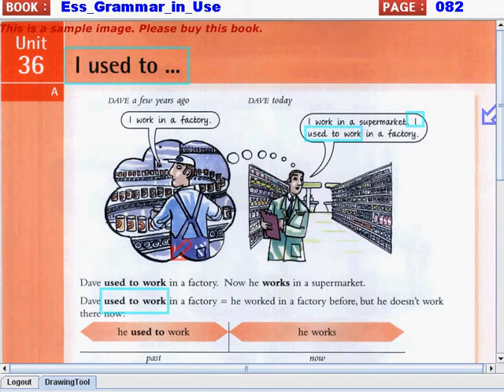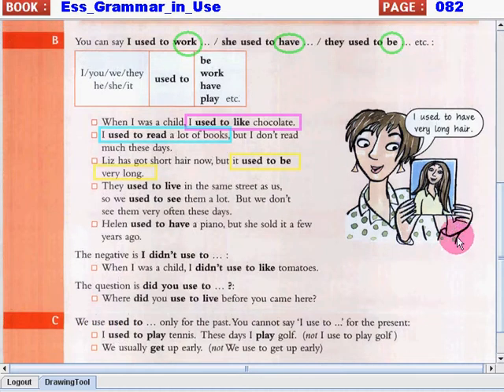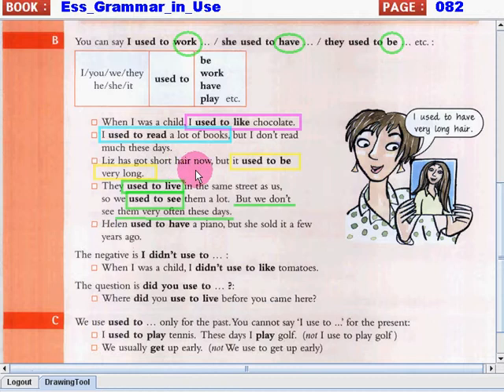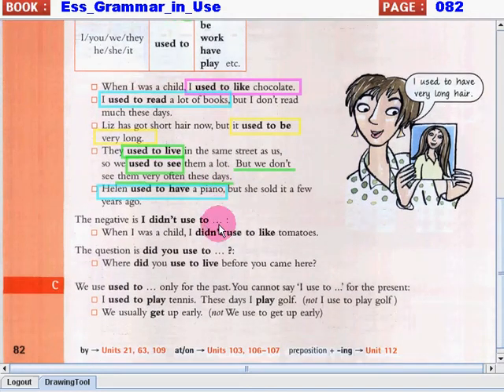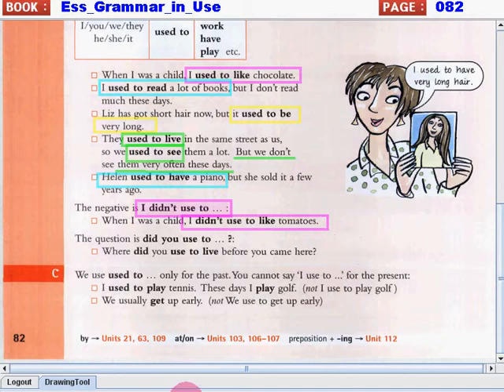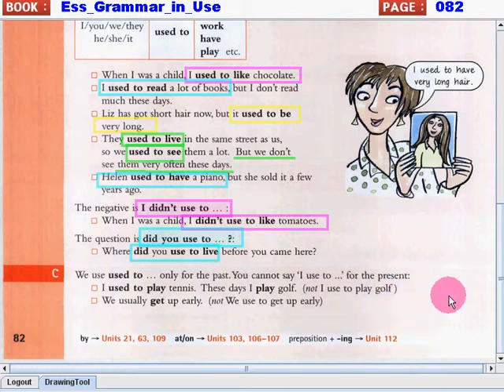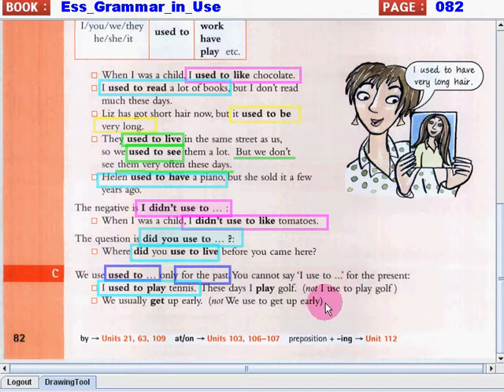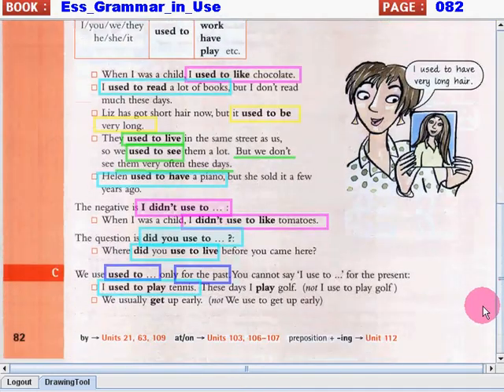EssentialGrammarInUse 036 139 082